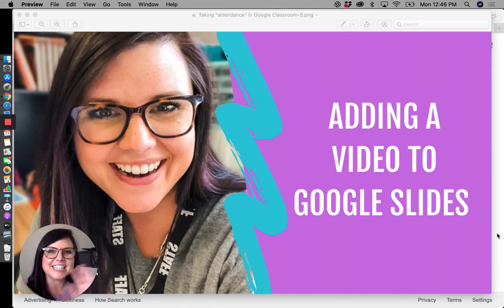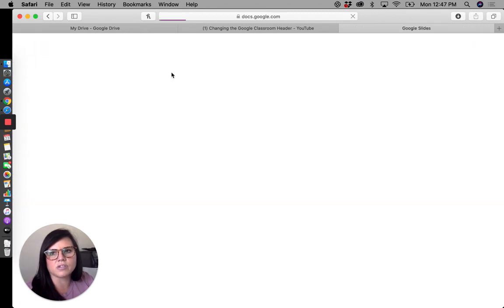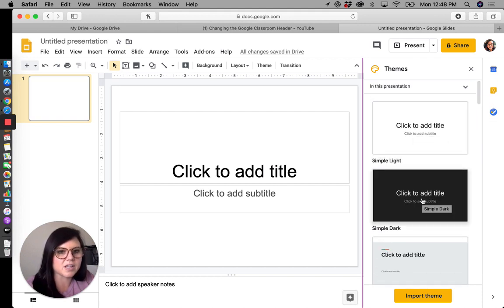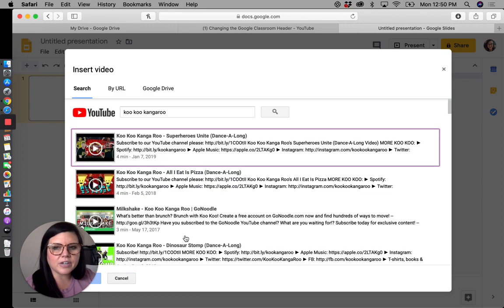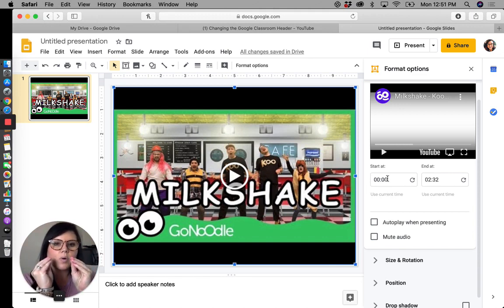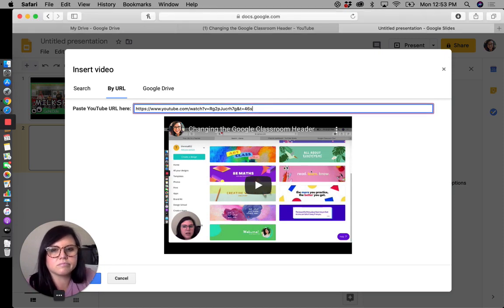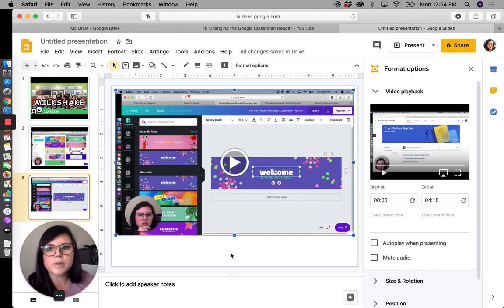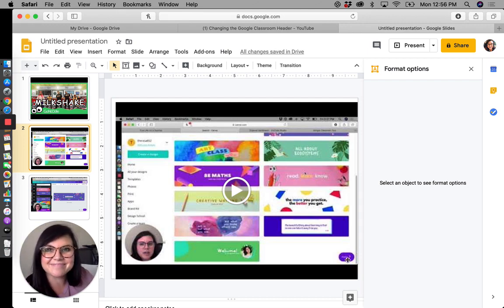How to Insert a Video in Google Slides